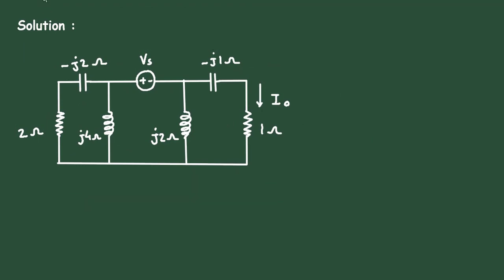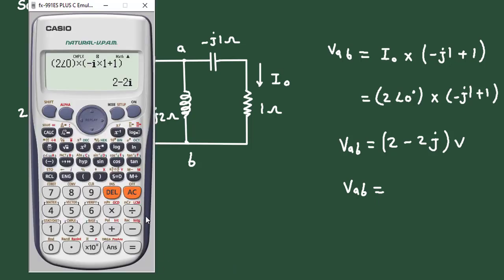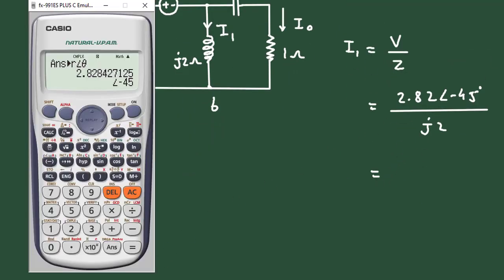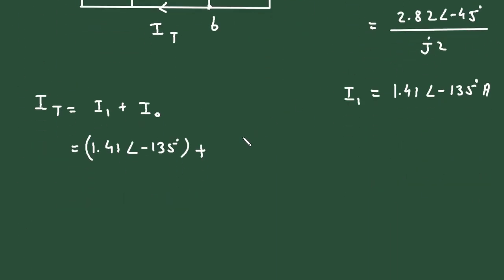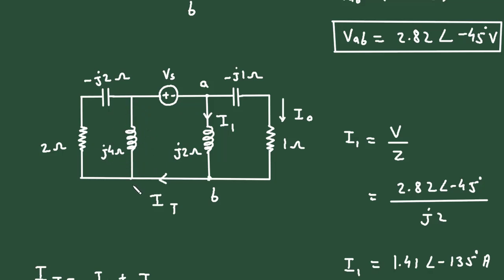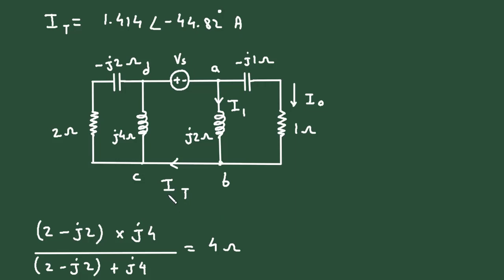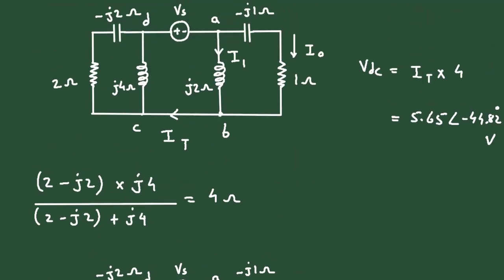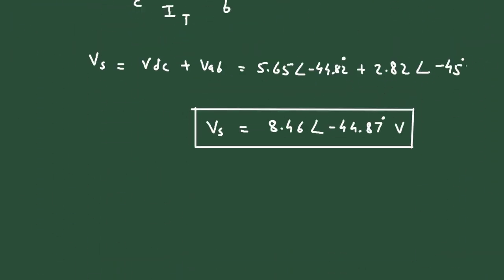Phasors find voltage Vs | AC circuit | Electrical Engineering